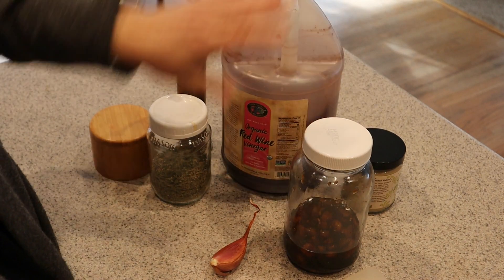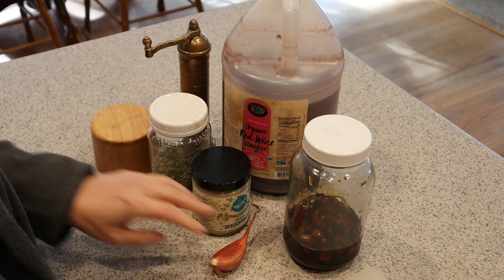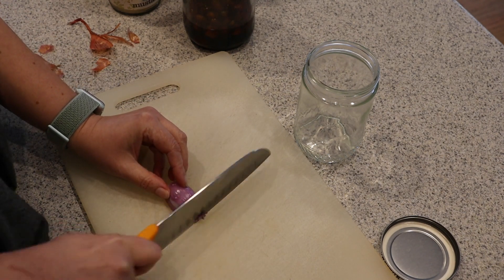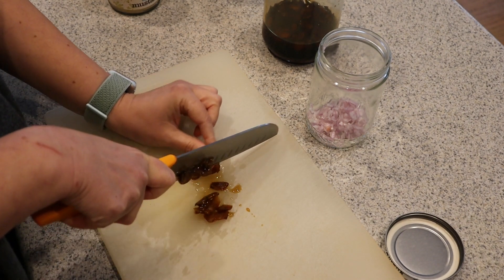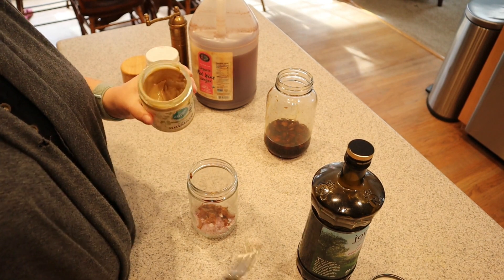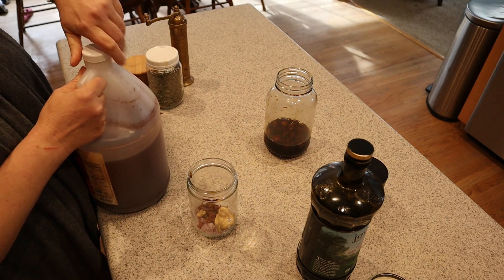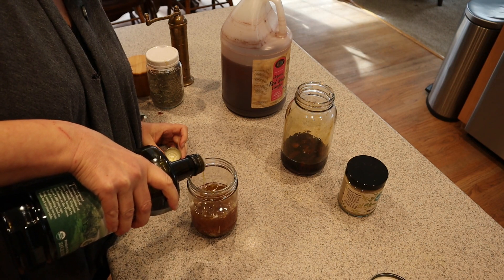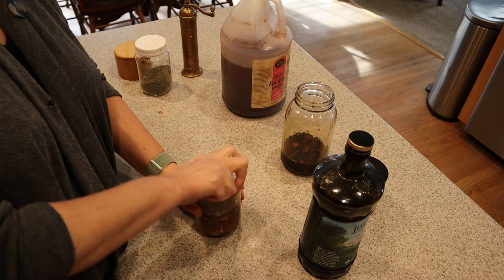Let's make a garlic honey salad dressing - perfect for your autumn harvest salads!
My Favorite Amazon Products:

Harvest Right Freeze Dryer - the ultimate way to preserve your food!